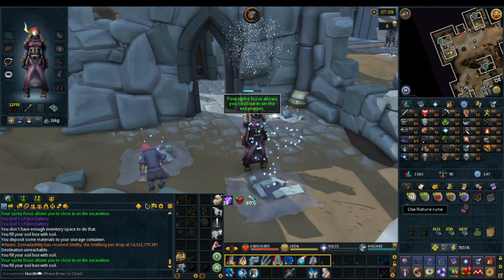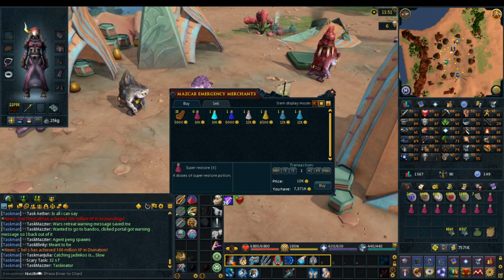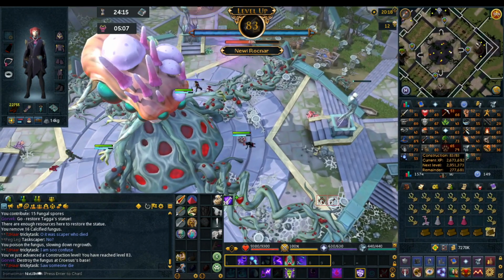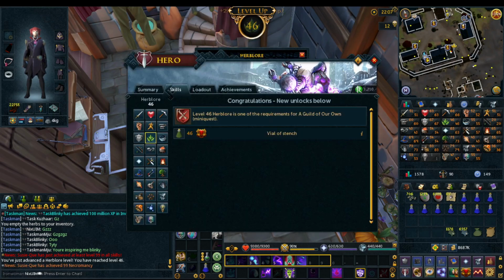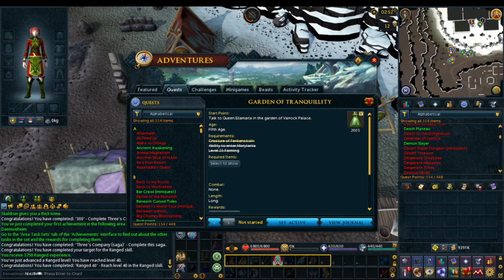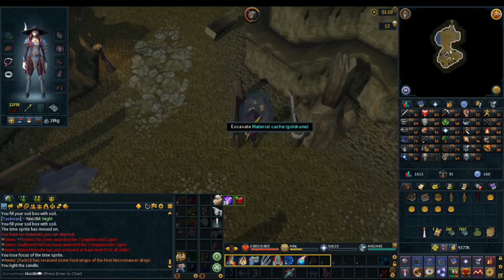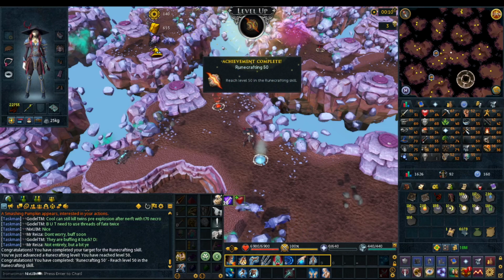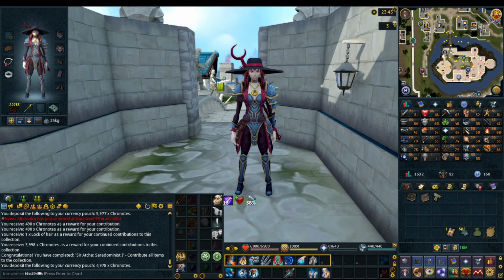(Croe)Susceptible to Distraction - RS3 UIM (#9)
I'm quite distractable I must say.

Rules
Use an empty sack as a looting, granting 28 spaces in the bank to use.
Accessible from any bank. Must withdraw full stacks.

I can use the bank to unnote items as long as it will fill the open spaces in my inventory.

Items I gather using porters (excluding mining and archaeology) will be considered becoming noted into my looting bag. I.e. fishing up sharks or chopping yew logs. If I don’t have the space in my looting bag I can’t use the porters.

Will eventually use an item to represent an Armory box. WIll allow me to ‘store’ a set of ranged, mage, melee, necromancy, and hybrid gear in it. Will use a permanent inventory space.

Cannot create until lvl 75 invention (Unboostable)

Will cost 100 divine charges, 100 armor gizmos, 100 weapon gizmos, and 25 augmentors to create.

May only withdraw and store full sets only. A full set must include a helm, chest, legs, boots, gloves, off-hand and main hand or a two-hand, and cape slot. Optional equipment for ring, neck, pocket, and ammo slots.

Will allow the ectoplasm to be stored as the ammo slot for the necromancy gear.

Can only store items once I have an augmented chest item, leg item, and main hand and off-hand or two hand item. Gloves, boots, and helm must also be at least t70.

May freely deposit items into it, but costs 1 charge every time I wish to withdraw from it, 1 charge costing 1 divine charge.

Will keep track of the charge usage by having divine charges in the bank and dropping one every time I withdraw from the Armory box.

Will allow use of the metal and ore bank.

Will allow use of the Archaeology materials storage, wouldn’t be able to use the skill without it.

Any item retrievable from Diango must be retrieved via DIango.

Once I have purchased everything from Herby Werby, I will have an unlock to upgrade the Herb Bag costing 1000 Herby Werby points to give it unlimited storage. WIll bank the herbs to do this.

Once I have the Charming imp on my toolbelt, and lvl 70 summoning, I can spend 1000 slayer points as well as 1000 of each of the four charms to allow myself to “store” the charms into the Charming imp.

Death storage / Death piling
I can create a “death pile” by putting everything in my inventory and equipped into the bank and setting a timer for 1 hour.

If I fail to retrieve everything by the time the timer is up, I will drop all items to the ground and it’ll be a wipe.

If I d/c while I have a death pile timer going, I’ll pause the timer until I can log in again.

I can do “death storage” by putting everything in my inventory and equipped into the bank, and everything in my looting bag and armory box will be included. I will then withdraw 100k from my coin pouch and drop it to the ground to pay for the death cost.

If I die while items are in death storage, I will withdraw and drop to the ground everything still in storage.

Only exception is when doing Dungeoneering. Don’t need to death pile or death storeage. Will allow myself to freely put all my items into a bank so I can do Dungeoneering.